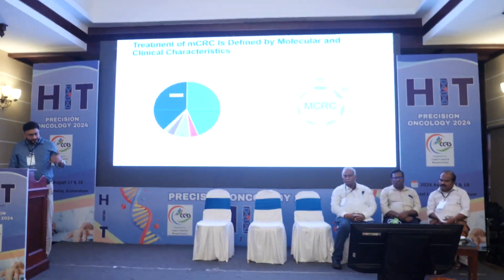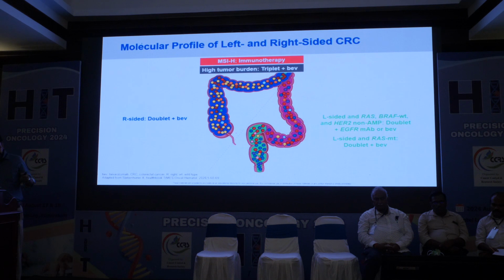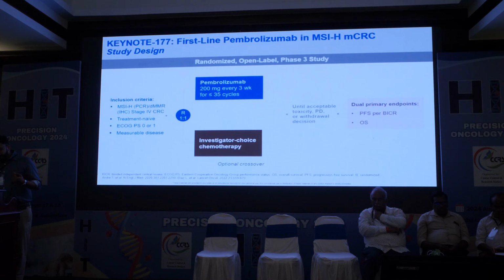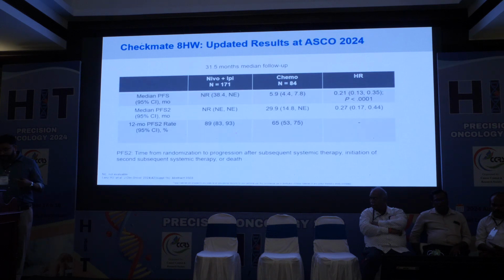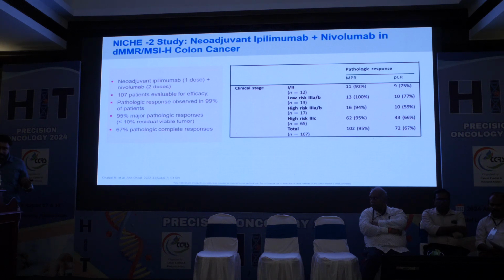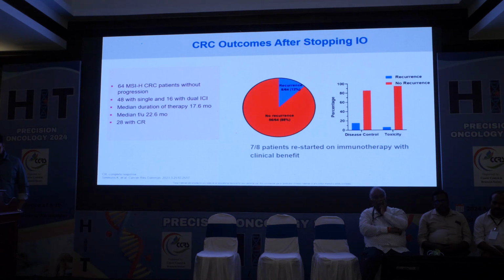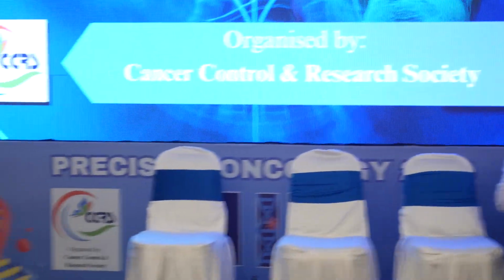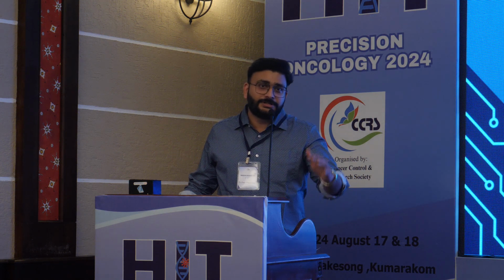Immunotherapy in Colorectal cancer by Dr. Arun Chandrasekharan MD, DM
The evolution of colorectal cancer care: from chemo's reign to precision's whisper and immunotherapy